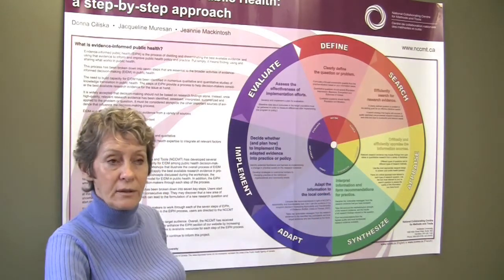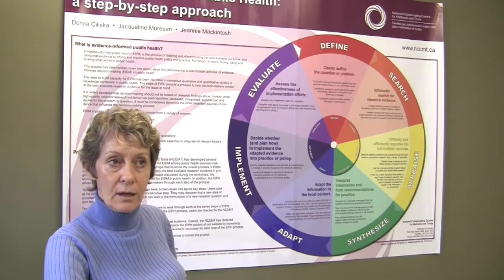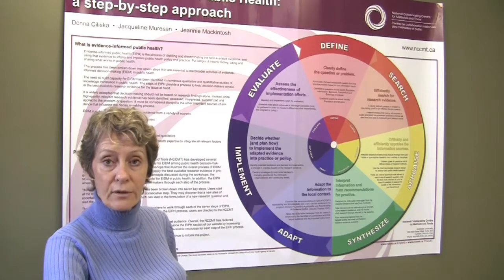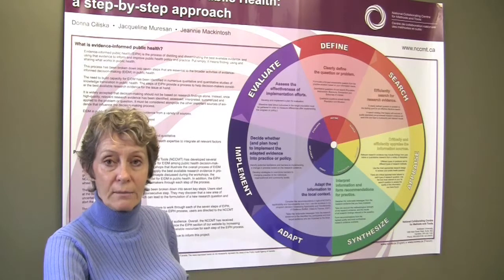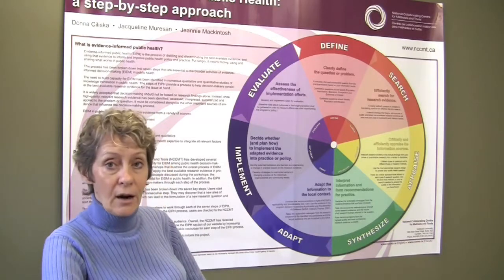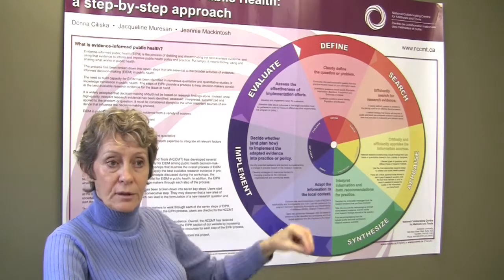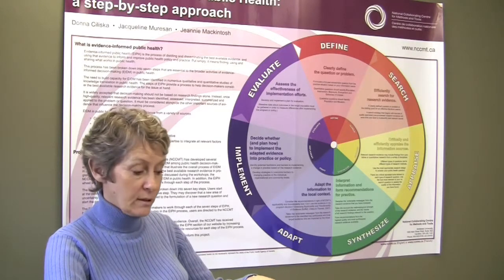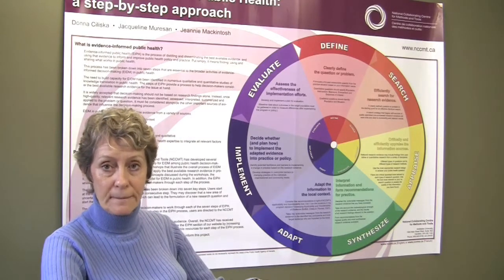Evidence-informed Public Health: Step 7 - Evaluate